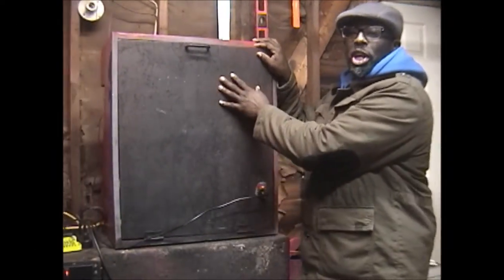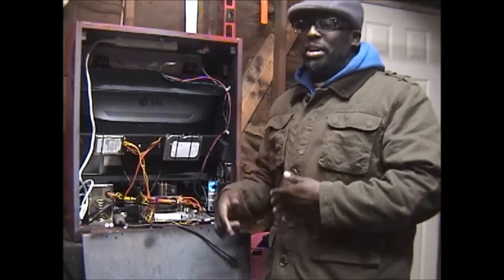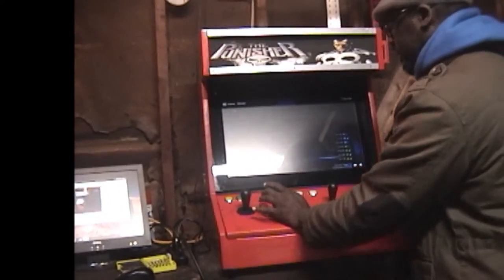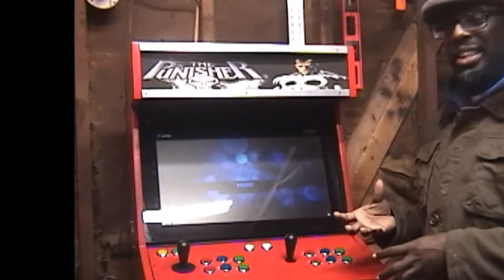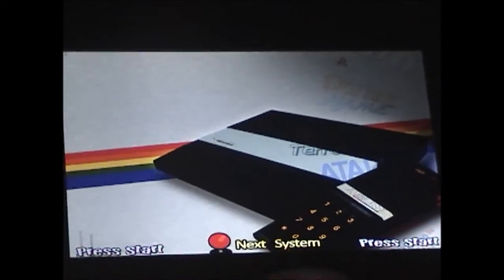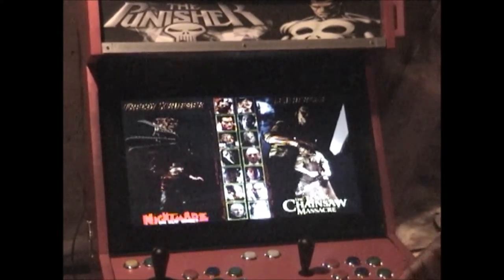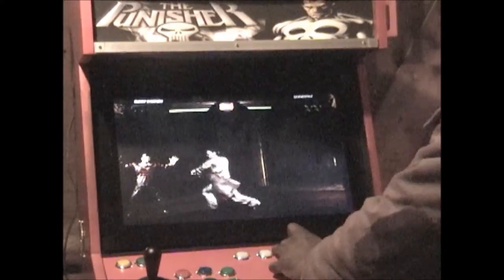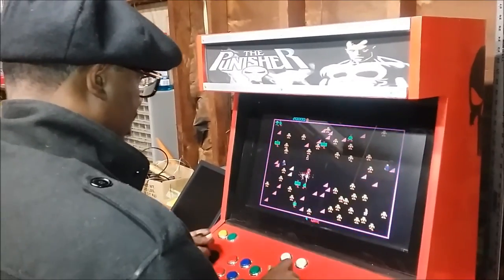Cabinet #3 The Punisher Cab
This is a video of my third build. It turned out really well. With candy red paint and a 22" widescreen monitor, I give you. The punisher cab!